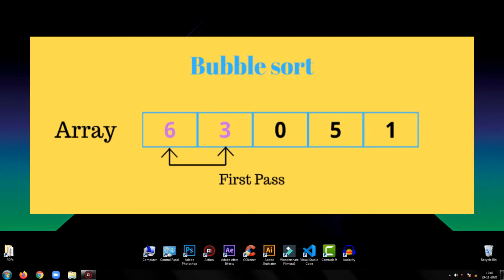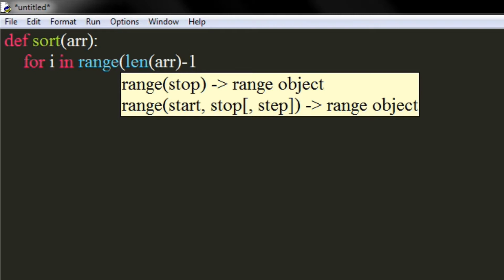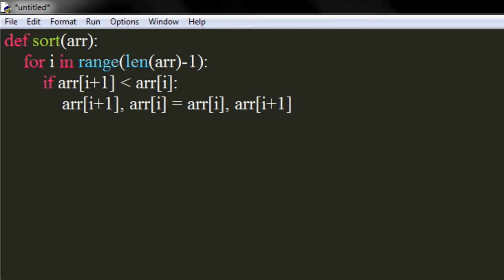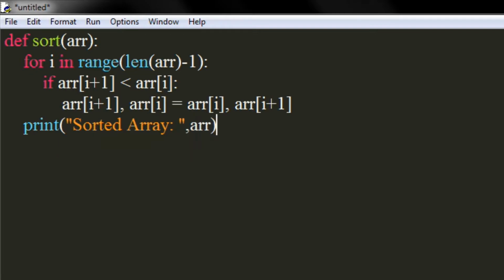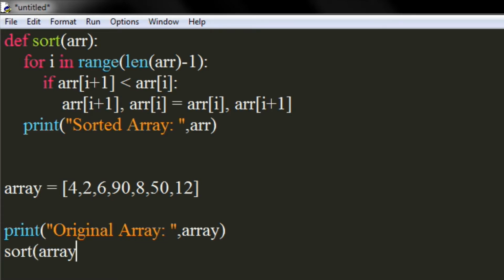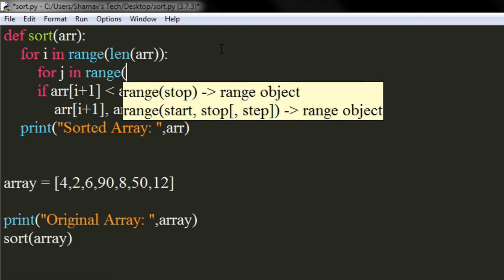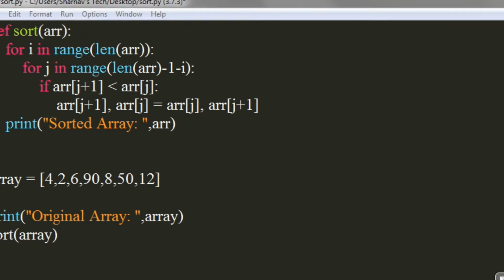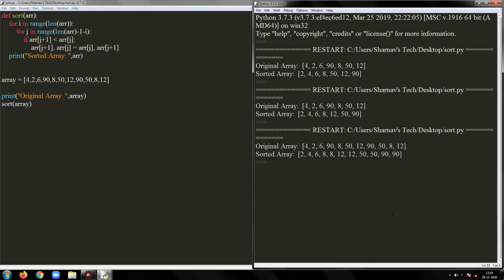Python Program - Bubble Sort Algorithm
Hey everyone, in this video I show you how to implement Bubble Sort Algorithm in Python.

• Add me on Discord: TechySharnav#1615

◘ My other Programming Tutorials →
◘ Some of my How-to Tutorials →